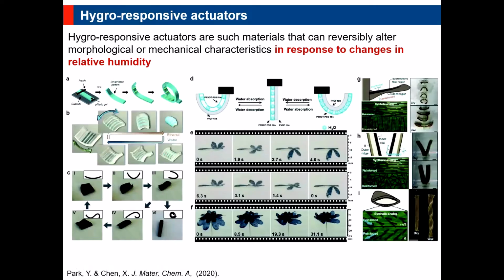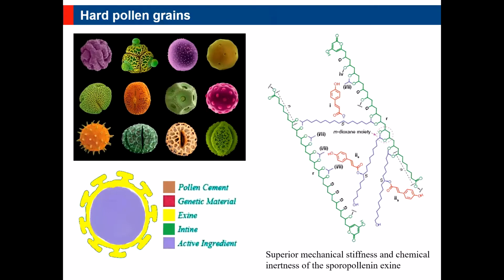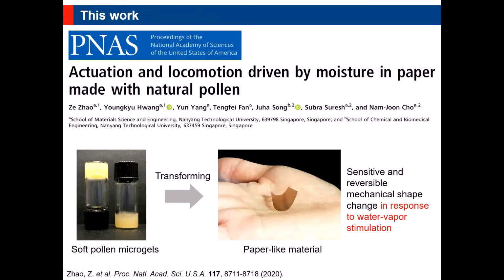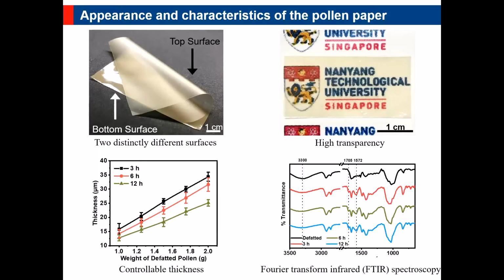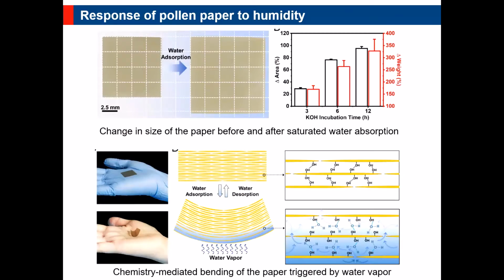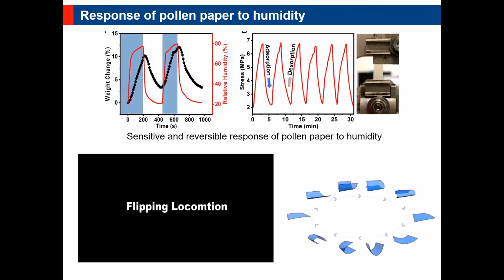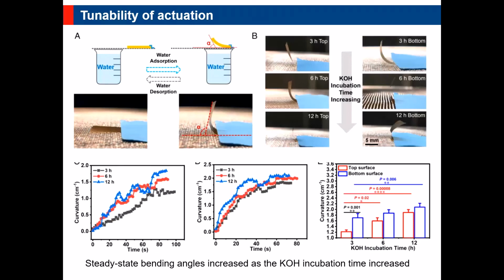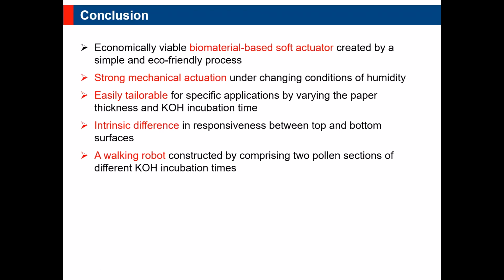[AKC2020] YPF Presentation: Dr. Ze Zhao, Nanyang Technological University, Singapore